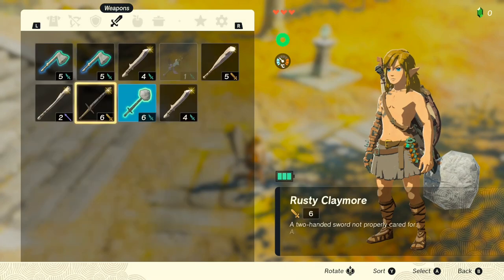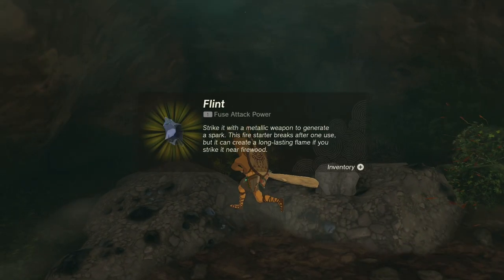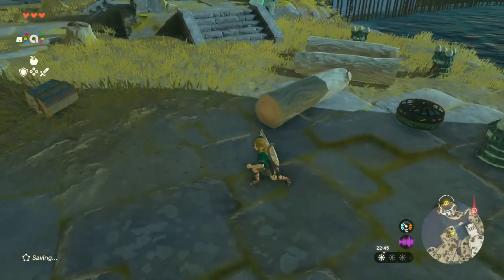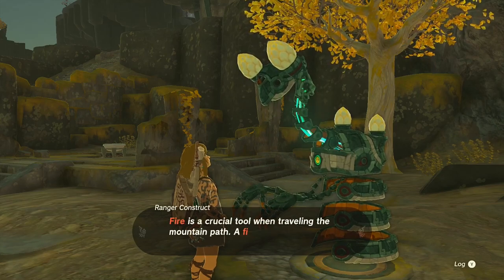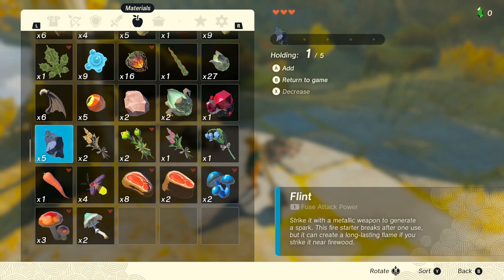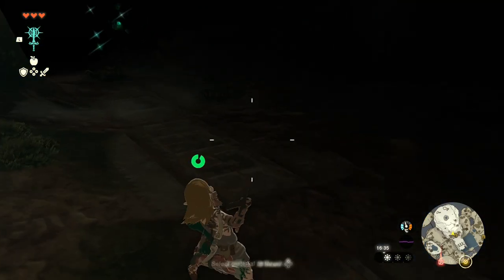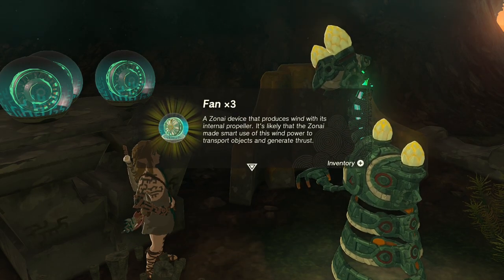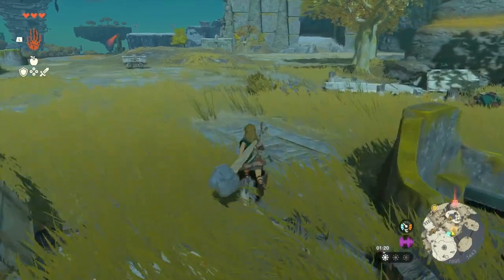Discovery! Mining Cave The Legend Of Zelda Tears of the Kingdom Gameplay Nintendo Switch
The Legend Of Zelda Tears Of The Kingdom features caves! This is a new thing in Zelda games, that there are actual cave you can explore! Some of these caves are dark and need to be lit up, but worry not!!! There are plenty of ways to have light shine in the darkest caves! Today we discover the Mining Cave! In this Mining Cave we can find lots of stuff we'll need later in the game. Zonaite for one! Zonaite can be mined from the rock deposits and zonaite is very versatile: you can convert the zonaite into zonai charges or crystalized charges. Apart from that, you can also find zonai capsules there. Zonai capsules are a mobile version of zonai devices. Yet once a zonai capsule is deployed, it CANNOT be put back into the inventory... I found that out the hard way :)